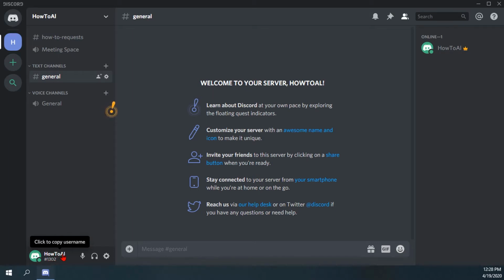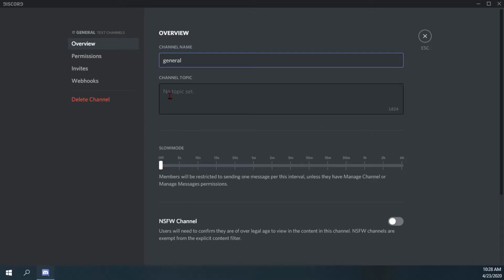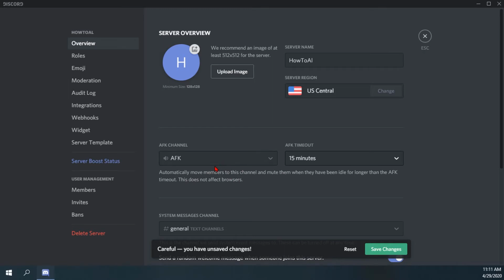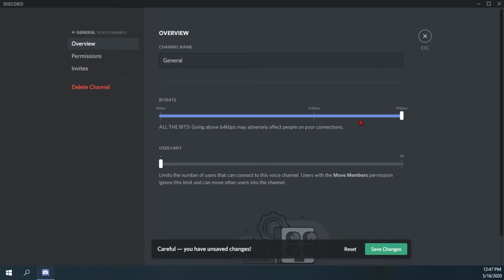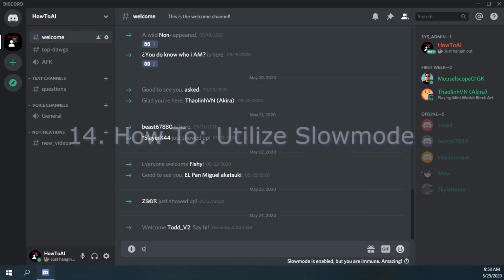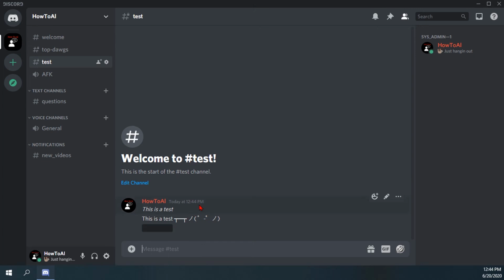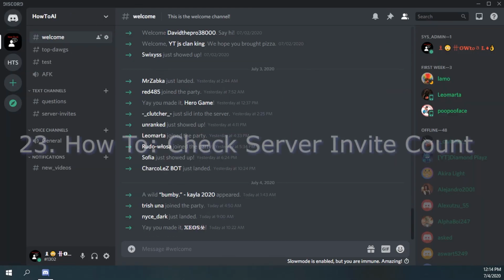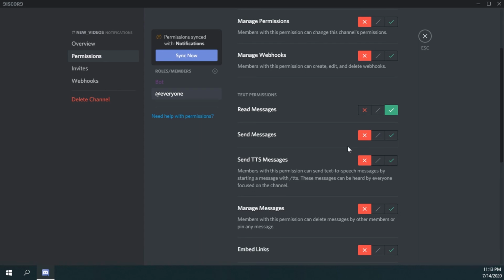25 Things Everyone Should Know How To Do On Discord!